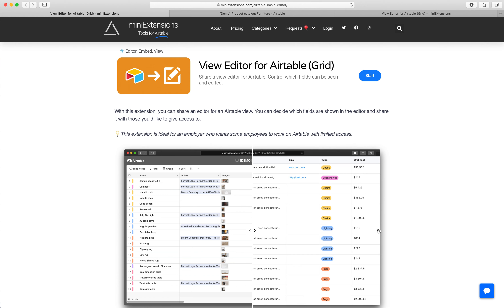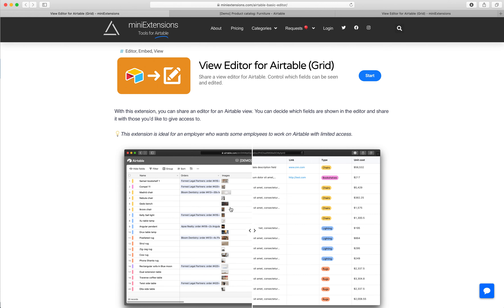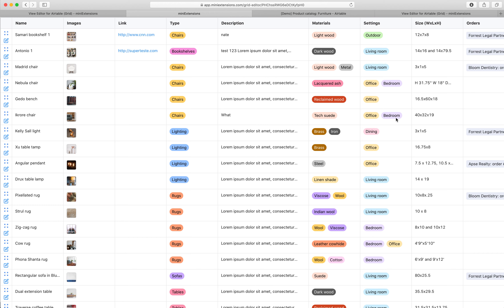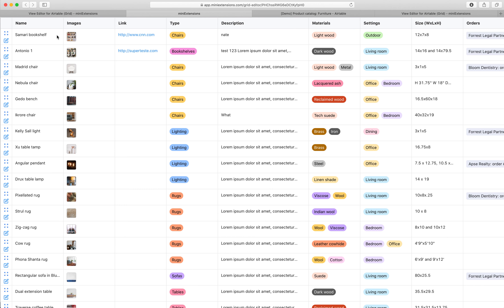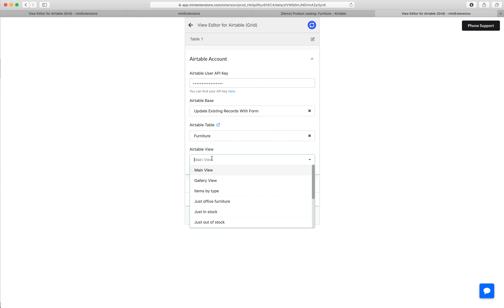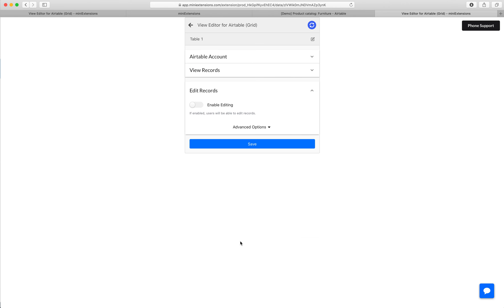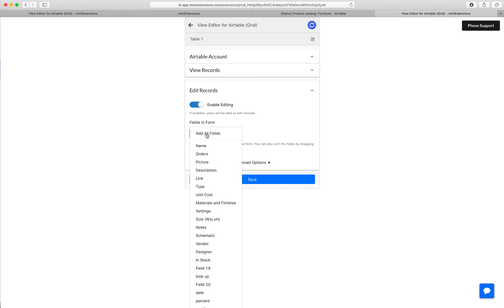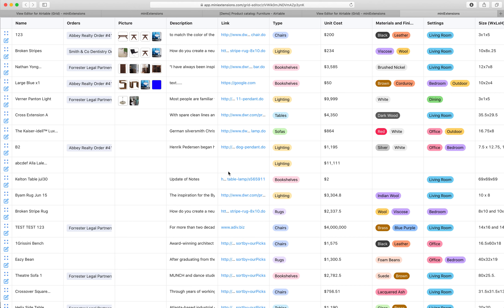How to Share a View Editor for Airtable (Grid)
Share a view editor for Airtable. Control which fields can be seen and edited. With this extension, you can share an editor for an Airtable view. You can decide which fields are shown in the editor and share it with those you’d like to give access to.

💡This extension is ideal for an employer who wants some employees to work on Airtable with limited access.

Features
-Unlimited users
-Field level access control
-Adjustable columns width.
-Adjustable rows height.